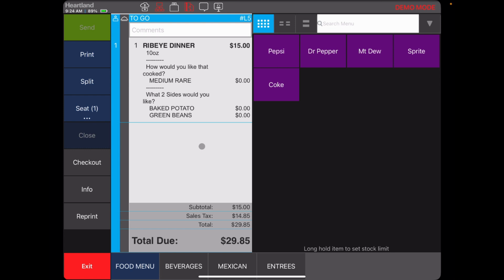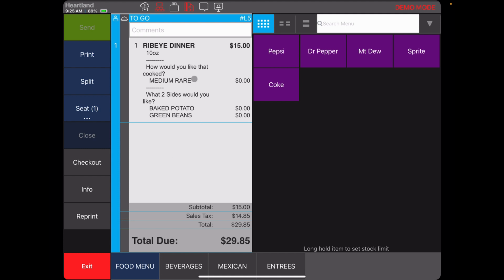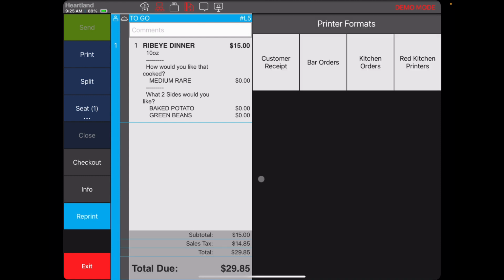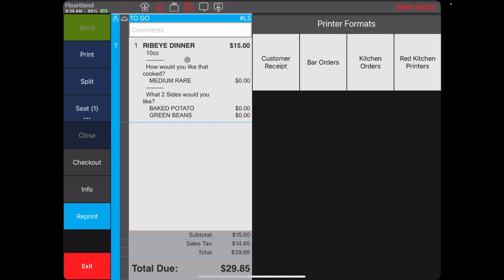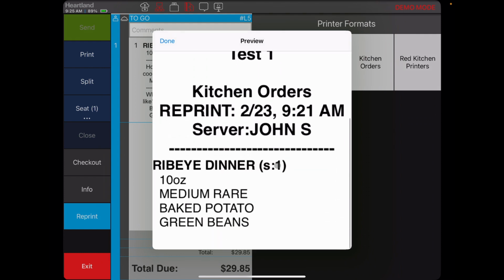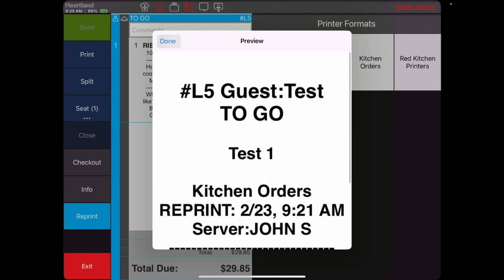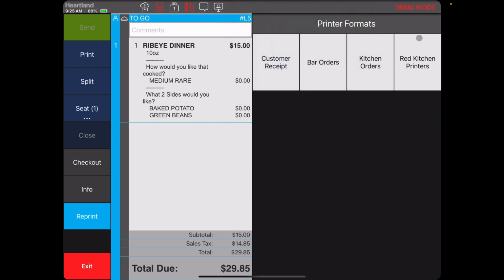RESEND KITCHEN ORDER - REPRINT KITCHEN TICKET - HEARTLAND RESTAURANT POINT OF SALE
THIS TUTORIAL / TRAINING IS ON HOW TO REPRINT A KITCHEN TICKET OR RESEND THE ORDER TO THE ORDER DEVICES ( KITCHEN PRINTERS OR KITCHEN DISPLAYS (KDS) ) - HEARTLAND RESTAURANT POS